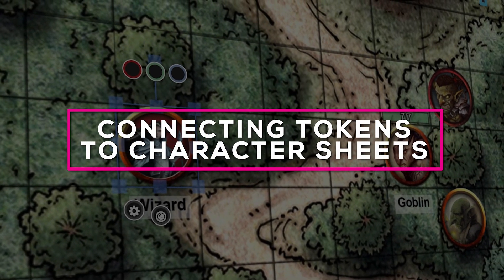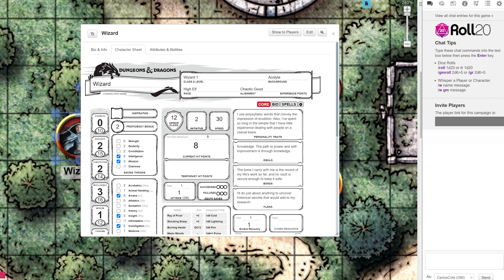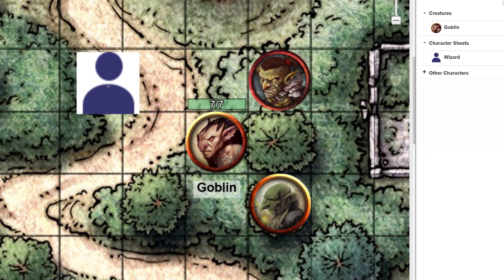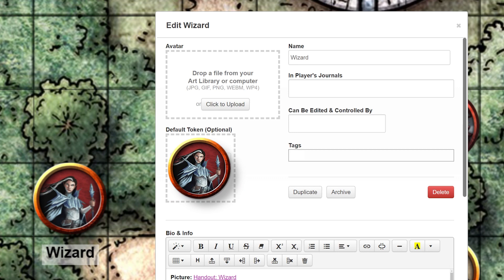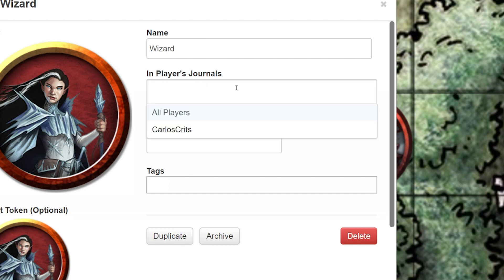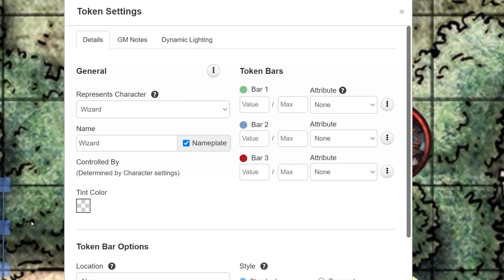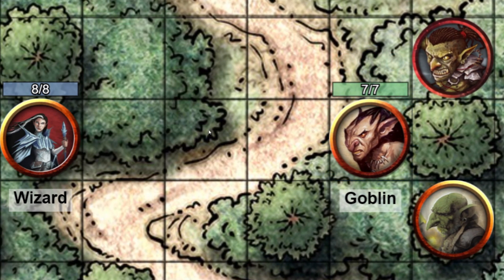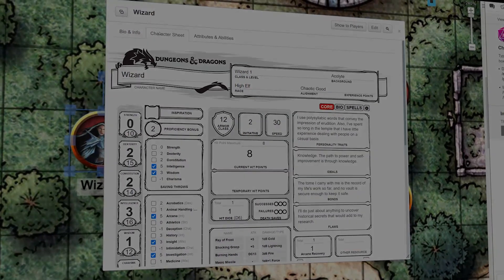Connecting Tokens to Character Sheets | Roll20 Tutorial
Connecting tokens to character sheets and vice versa is easy with this Roll20 Tutorial. We also share troubleshooting tips and tell you how to use multiple tokens for the same creature.

⏰ Time Stamps
00:00 Tokens ► Character Sheets
00:09 Open Character Sheet: 🔴Shift + Double Click shortcut
00:17 Troubleshooting Unconnected Tokens
00:30 Connecting a Token to a Character Sheet
01:12 Why you're getting Default Avatars and Tokens
02:10 Avatars vs. Tokens
02:35 Connecting a Character Sheet to a Token on Roll20
02:42 Use Selected Token
02:51 Giving Access to Character Sheets and Tokens
03:49 Token Bar Attributes
04:27 🔴**TIP** Unlinking Token Bars